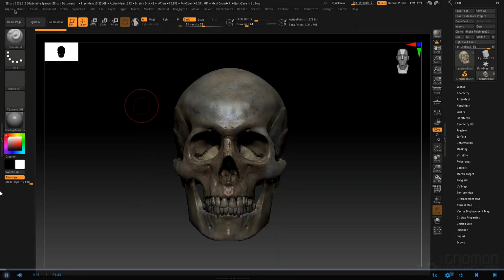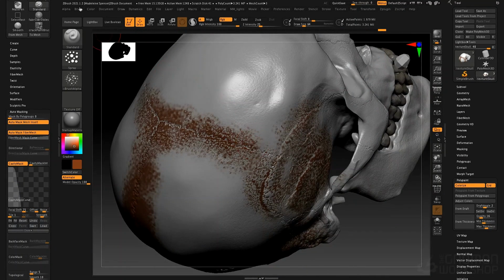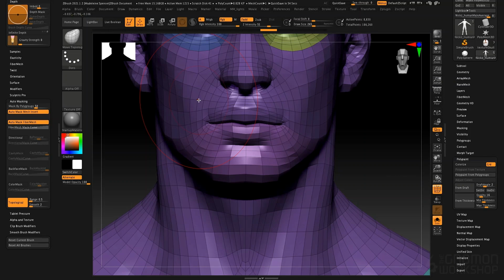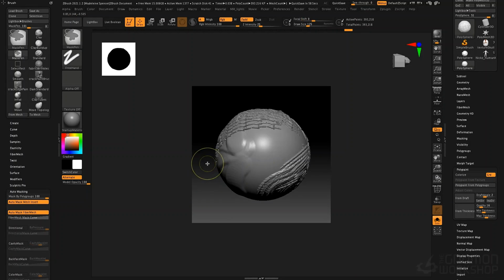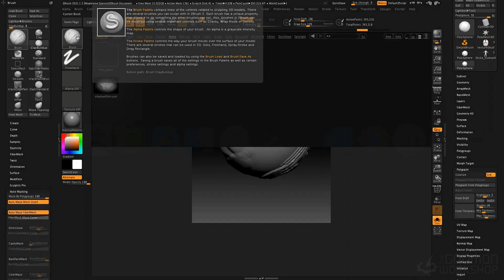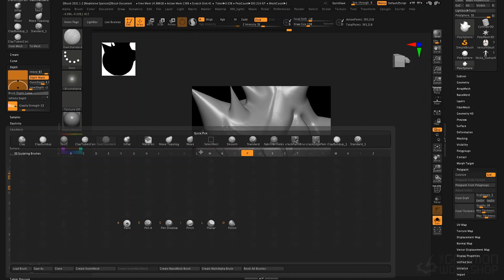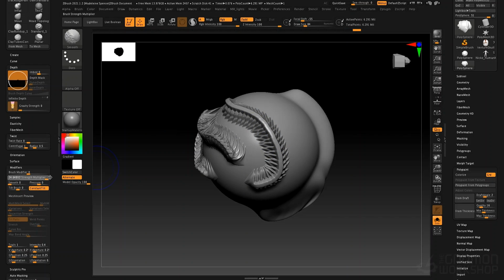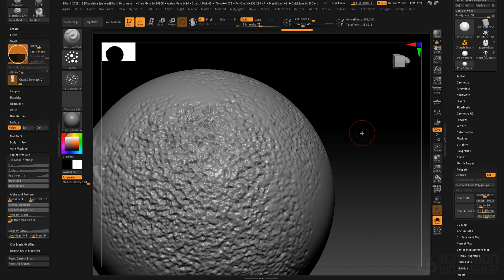25 Custom Brushes